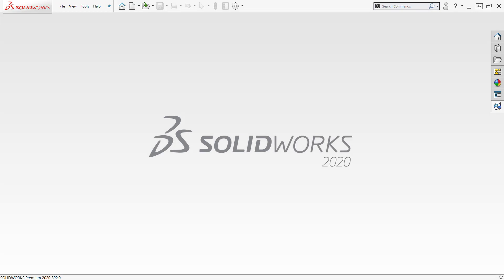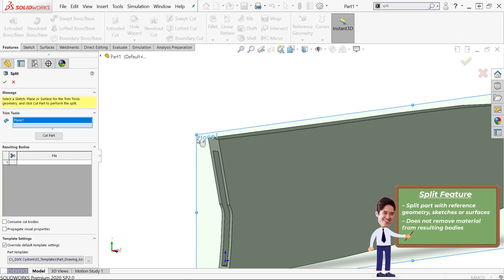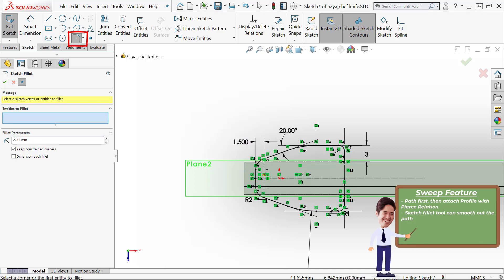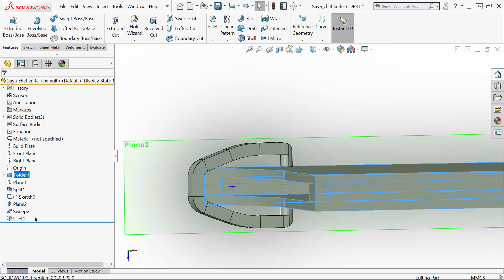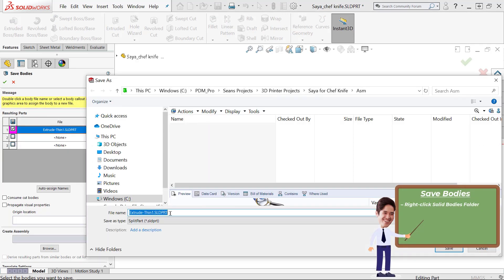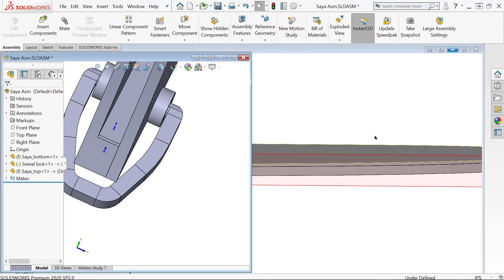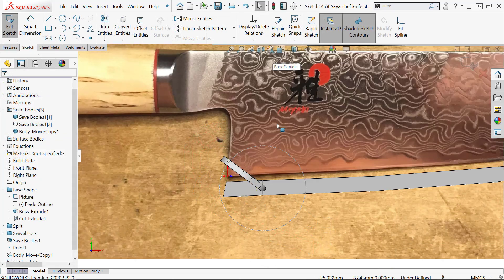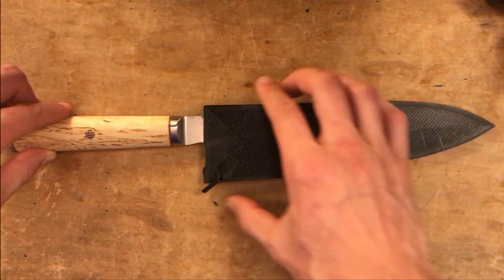SOLIDWORKS At Home: Multibody Parts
In this series of SOLIDWORKS At Home, Sean designs a sheath for his fancy new chef knife to print on his 3D printer.

Sean covers splitting a part into multiple bodies, creating a simple Sweep feature, using Save Bodies to generate separate part files and a movable assembly from the multibody part and using collision detection to check the function of the design.

Timestamps
00:00 Introduction
00:31 – Split feature: separate a part into multiple, distinct bodies without removing material.
01:00 – Sweep (Swept Boss/Base) feature: Simple example of setting up a Sweep path and Sweep Profile with a brief detour to look at the option to automate a circular sweep profile
01:55 – Fillet feature: Turning off "Tangent Propagation" to prevent the fillet from running across the entire part
02:23 – Multibody Part tips: There are many options in sketches and features that let you use references off other bodies instead of dimensions, here we see Offset Entities, Extrude Offset From Surface and Extrude From Surface/Face/Plane.
02:54 – Save Bodies: Push out the bodies in this multibody part into their own part files and automatically create an assembly.
03:39 – Collision Detection: Use assembly tools to help check the function of the design.
04:10 – Move/Copy Bodies: Change the position of bodies in the multibody part.